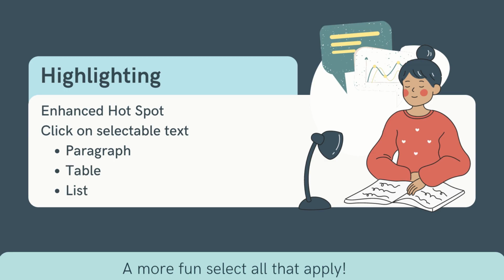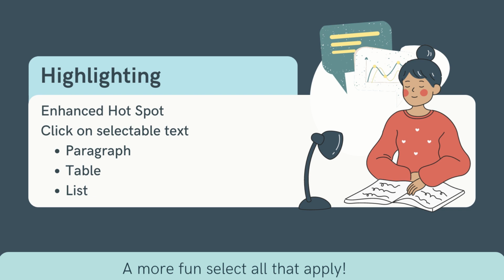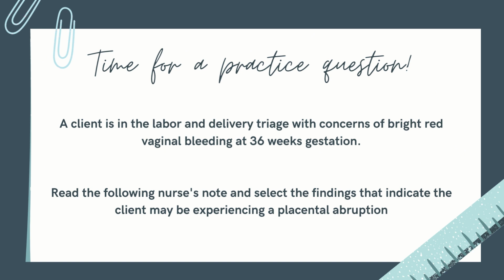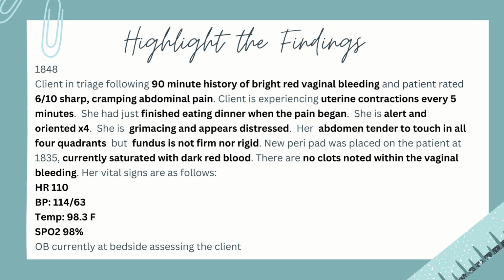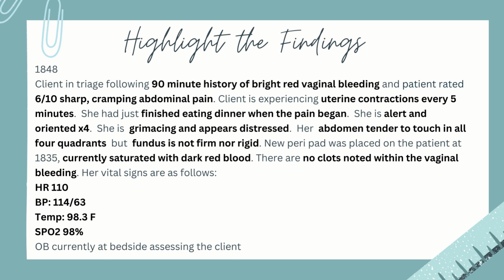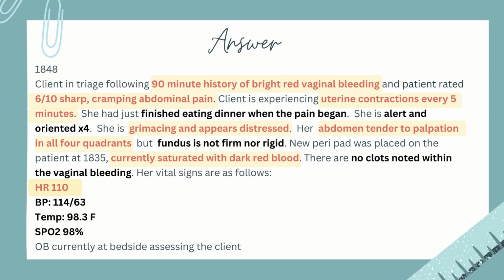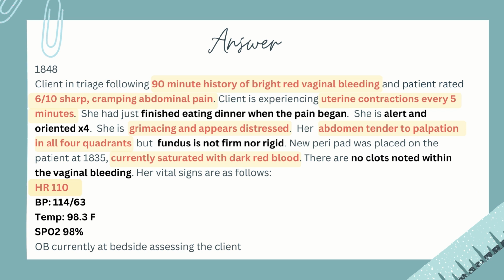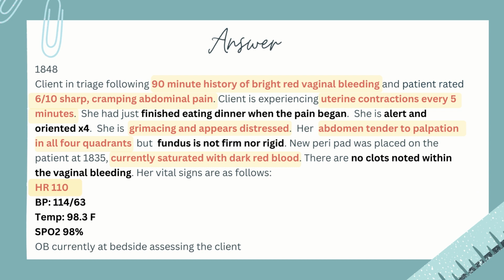NCLEX Prep - Let's Dissect an NCLEX Highlight Question Together! 💙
Today’s lesson breaks down a Next Generation NCLEX highlight question. From NCLEX exam prep, to test taking strategies, to understanding the role of a registered nurse, Sarah Michelle and the Blueprint Nursing team of experts are regularly posting free video content to help you on your journey to become an RN. 🏥

We’ll also conclude our video with an NCLEX mock exam question that's in a highlight format, so be sure to watch till the end.

Anna, Team Member with Sarah Michelle NCLEX Review

Table of Contents:
00:00 NCLEX Question Type: Highlighting
00:24 What is highlighting?
01:37 How are NCLEX highlighting questions scored?
02:24 Time for an NCLEX highlight practice question!
03:02 Highlight the findings.
04:54 Answer